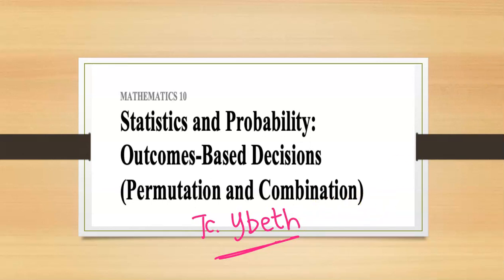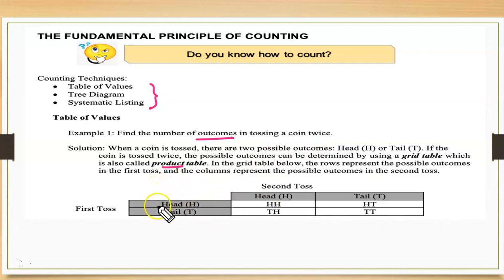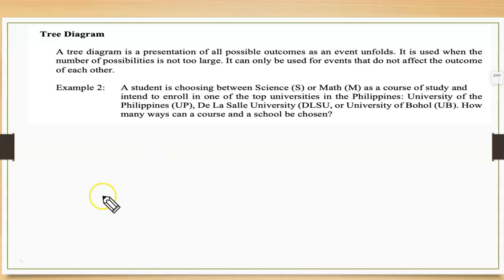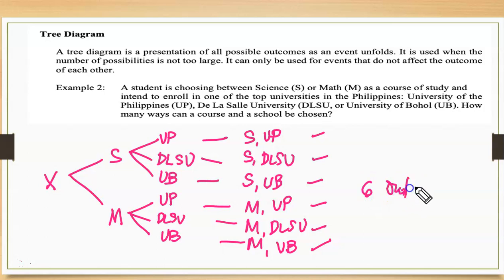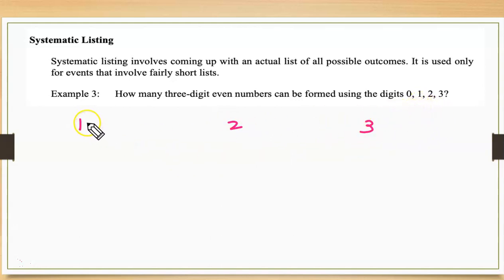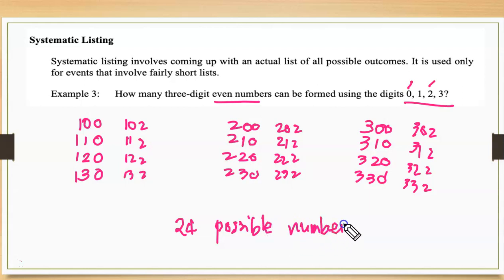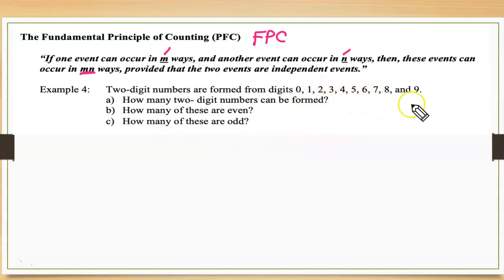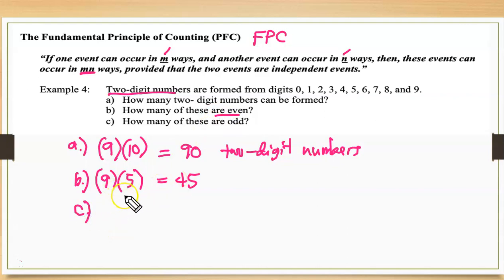Permutation & Combination Part 1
Counting Techniques (Probability & Statistics)
by Teacher Ybeth